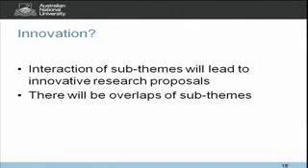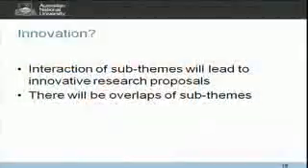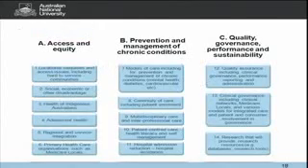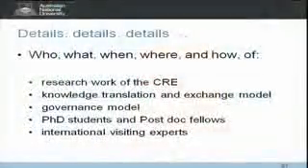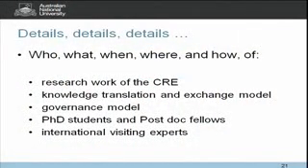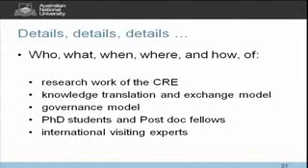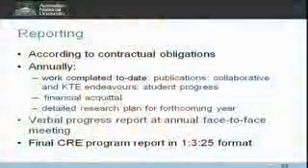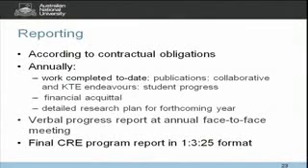Centres of Research Excellence Round 2: Information Session, 21 March 2011 (4/7)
The Australian Primary Health Care Research Institute (APHCRI) has opened a second round of funding to establish up to seven additional Centres of Research Excellence (CREs) in Primary Health Care. Each successful applicant will receive $2.5 million over four years. APHCRI is seeking applications from a broad range of primary health care researchers.

An information session was held at The Finkel Theatre, John Curtin School of Medical Research, The Australian National University (ANU) on 21 March, 1-3pm, for prospective applicants and also streamed live online.